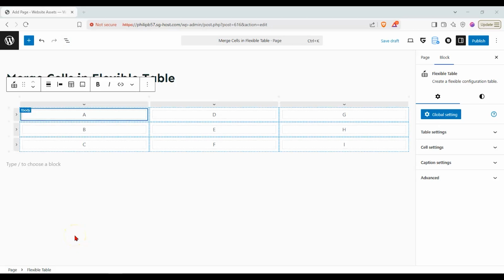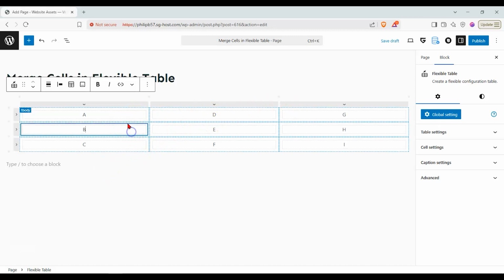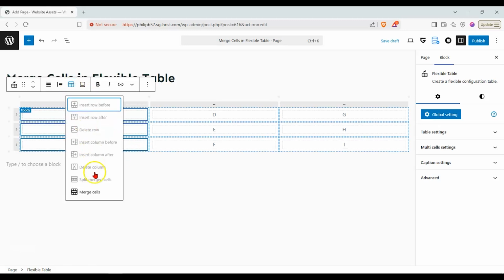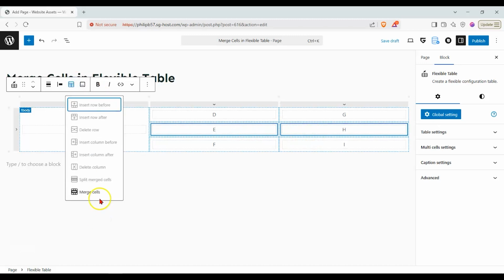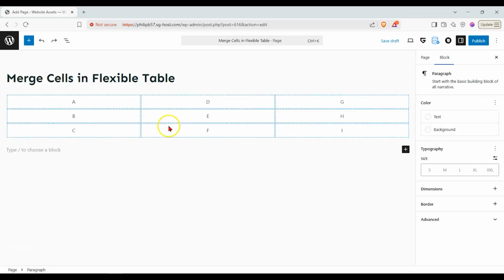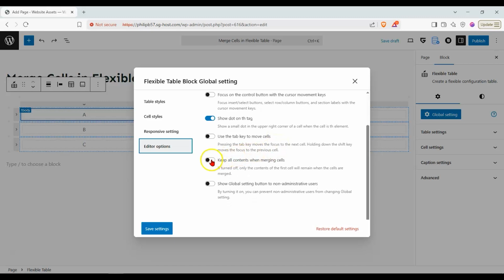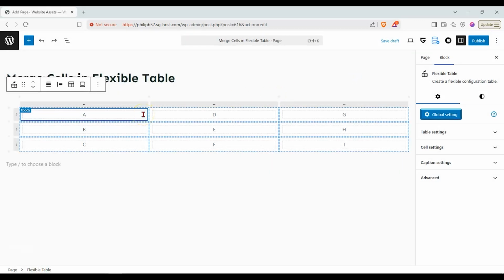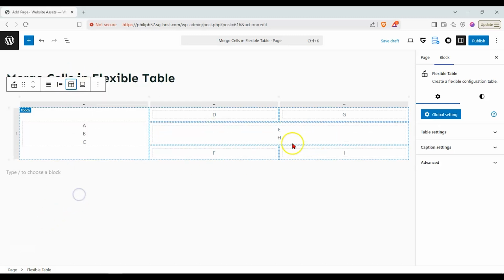How to merge cells in Flexible Table in WordPress!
Master your table layouts! Learn how to merge cells in the Flexible Table Block in WordPress, a powerful technique to create custom and visually appealing data tables. This tutorial guides you step-by-step through combining cells horizontally and vertically, allowing you to design complex table structures for headers, data grouping, or unique presentations. Discover how to take full control of your table's design and enhance readability, making your data clearer and more organized in WordPress. Perfect for anyone looking to unlock advanced table design capabilities!